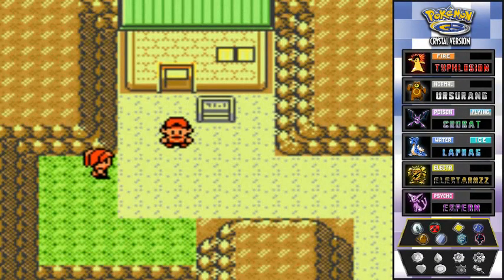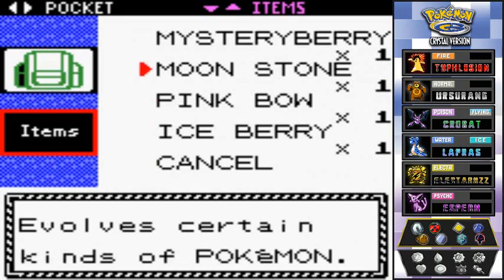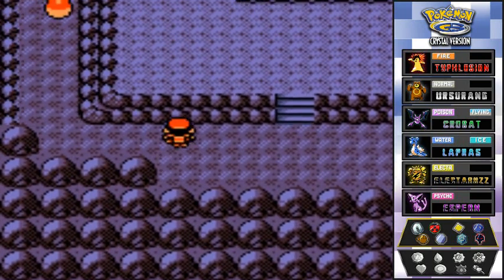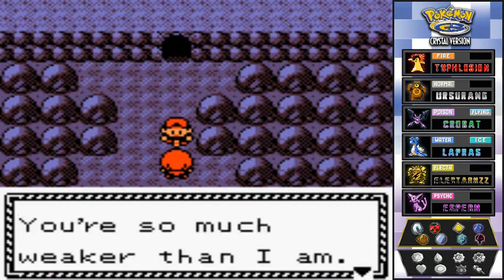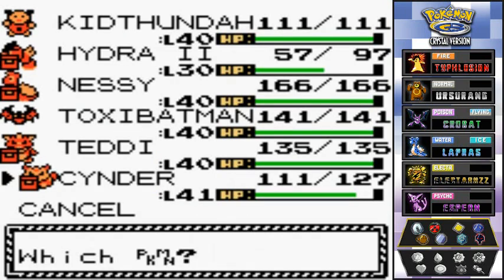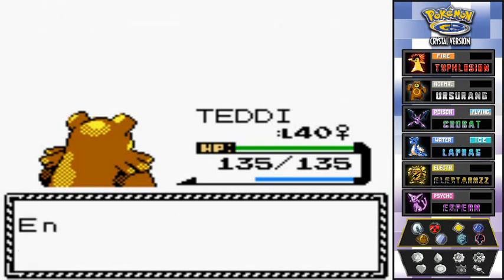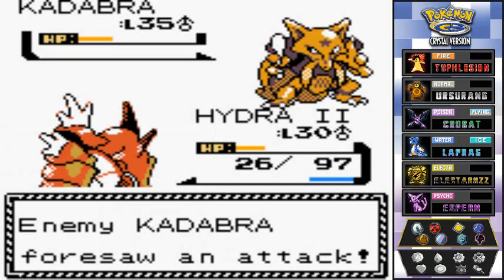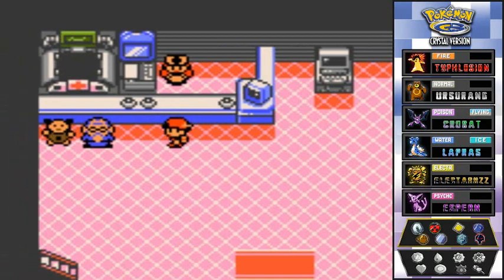Pokemon Crystal Walkthrough Part 41: Victory Road!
What happened to Victory Road? It used to be thriving with many trainers... Yet we find ourselves with our old buddy Silver... Seriously, whats up his butt?